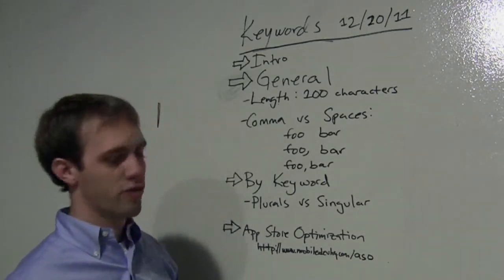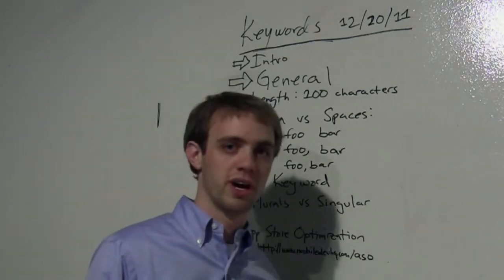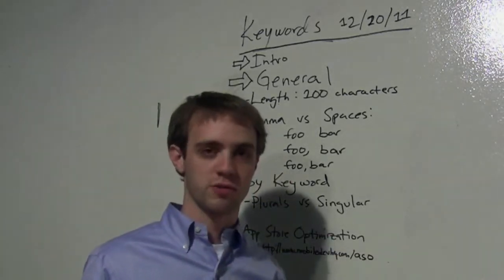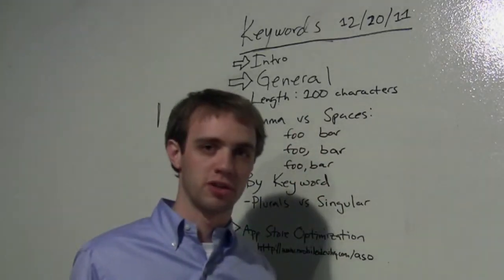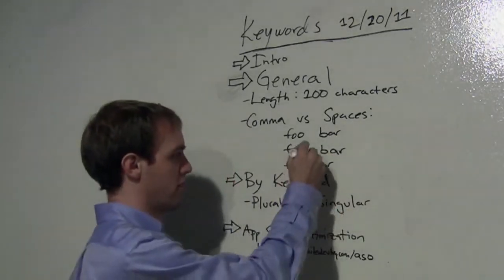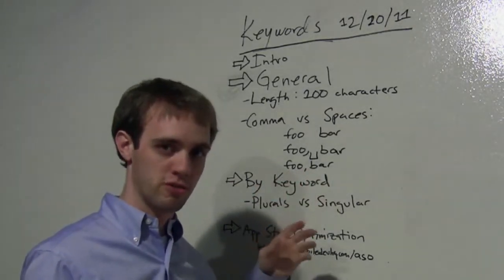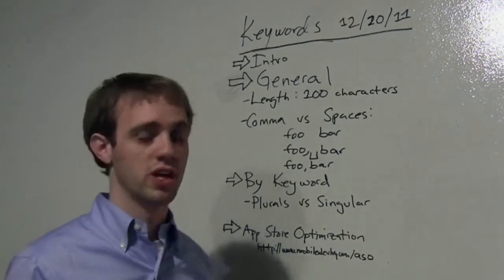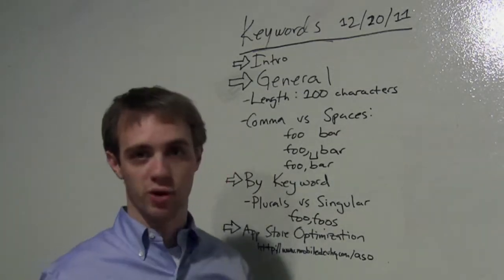APP STORE OPTIMIZATION